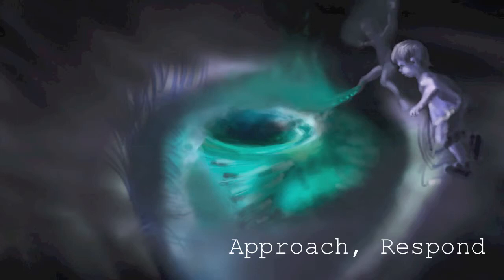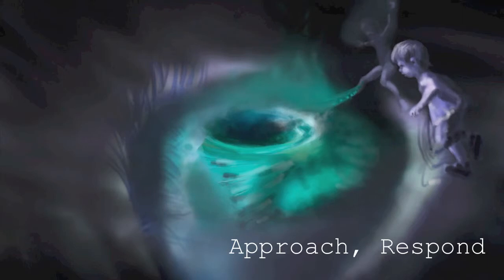Vox Populi - Approach, Respond